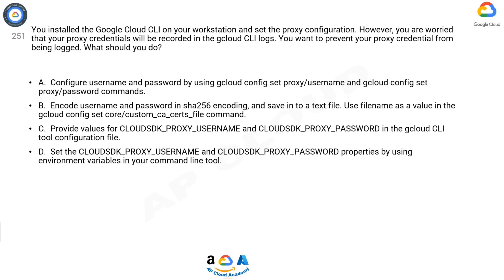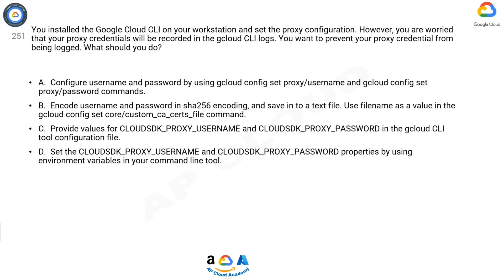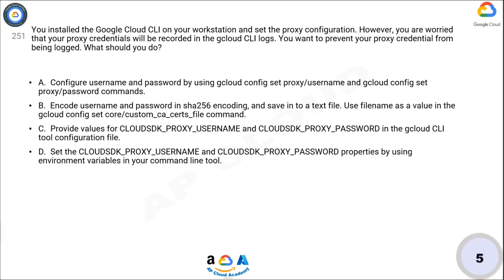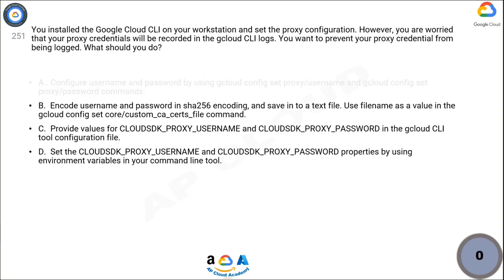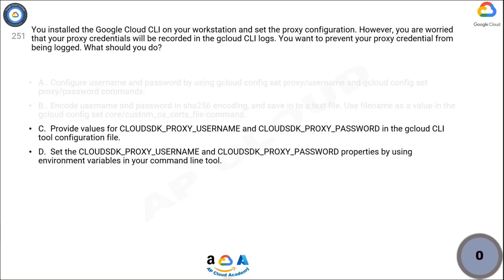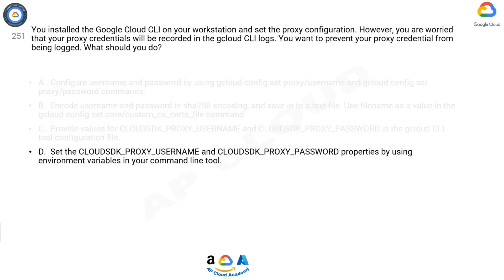Q251. You installed the Google Cloud CLI on your workstation and set the proxy configuration. Howeve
Q251. You installed the Google Cloud CLI on your workstation and set the proxy configuration. However, you are worried that your proxy credentials will be recorded in the gcloud CLI logs. You want to prevent your proxy credential from being logged. What should you do?​​

A.. Configure username and password by using gcloud config set proxy/username and gcloud config set proxy/password commands.​

B.. Encode username and password in sha256 encoding, and save in to a text file. Use filename as a value in the gcloud config set core/custom_ca_certs_file command.​

C.. Provide values for CLOUDSDK_PROXY_USERNAME and CLOUDSDK_PROXY_PASSWORD in the gcloud CLI tool configuration file.​

D.. Set the CLOUDSDK_PROXY_USERNAME and CLOUDSDK_PROXY_PASSWORD properties by using environment variables in your command line tool.​